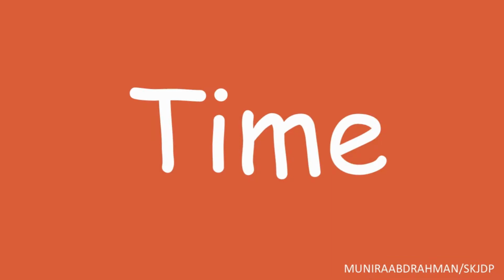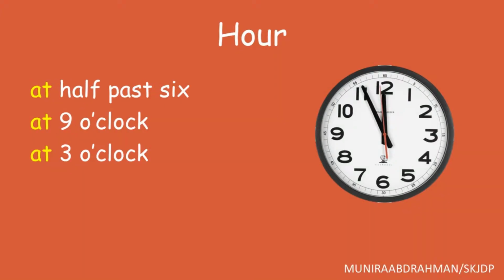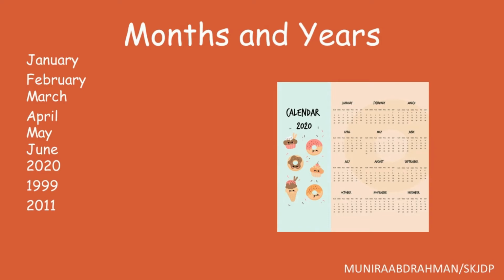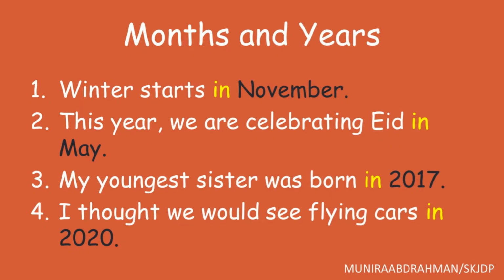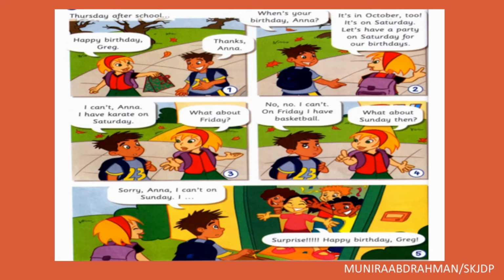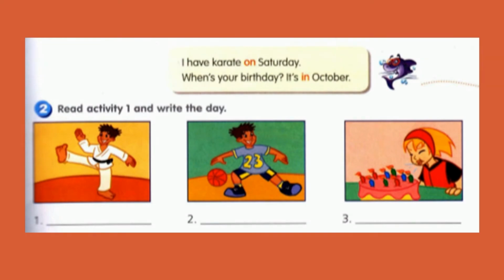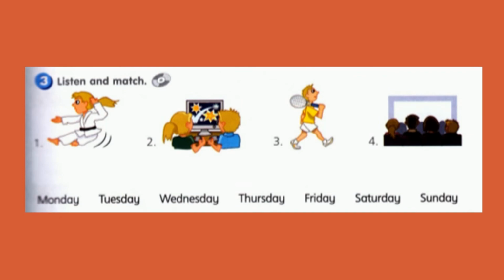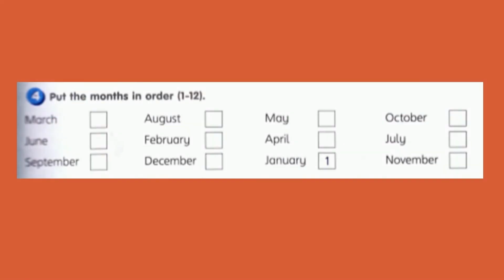YEAR 3 MODULE 4 READING 1